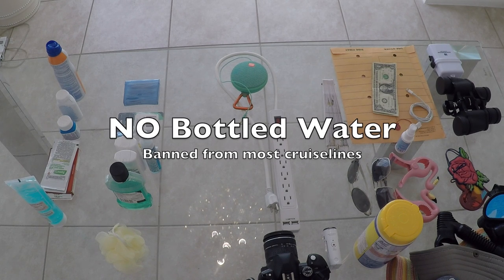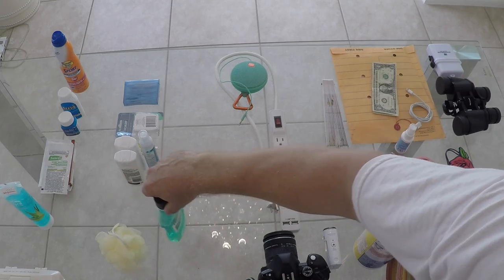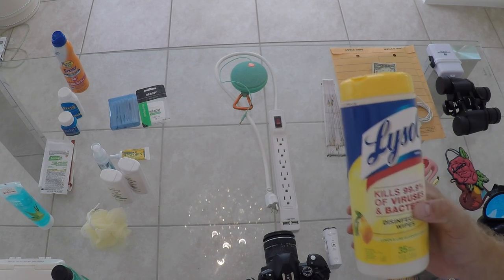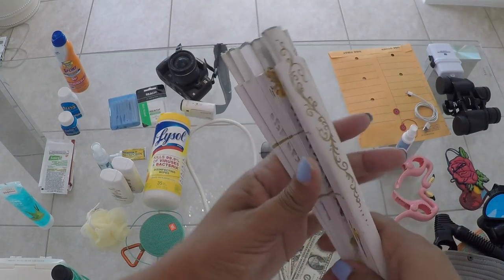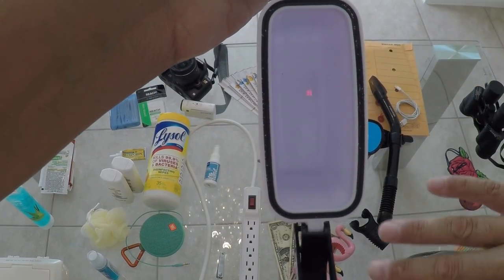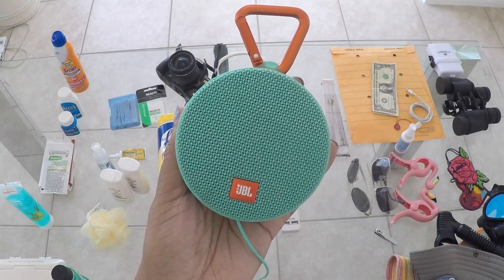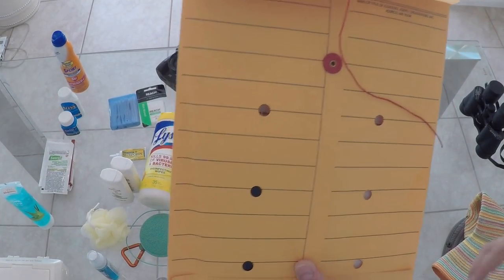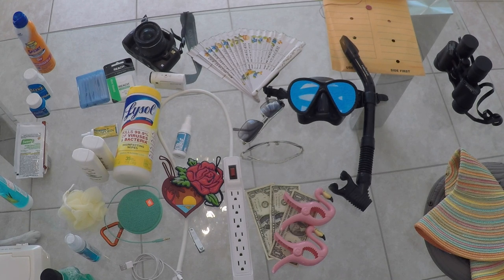WHAT "MUST HAVES" TO PACK FOR A CRUISE 2017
*OPEN For More Information Below! * 28th CRUISE VETERANS!*

*Our Channel Has Been Featured On:
The TODAY Show
NBC
Inside Edition
Canadian International Travel NEWS

We are well experienced... Cruising 28 times!

Here is a whole video based around "Questions & Answers of Hot Topics for Cruisers"!  These questions are some of the most frequent asked question concerning what to expect when you are cruising for everything you ever wanted to know!  We will give you all of the much needed tips and tricks on what you need and don't need...  Enjoy!

Got something that you need to send me? Send correspondence to:  Mr Traveler

THUMBS UP! For More discussion on info concerning Travel TIPS!